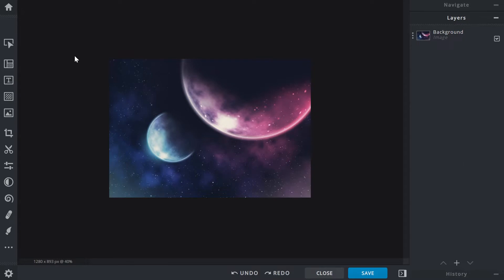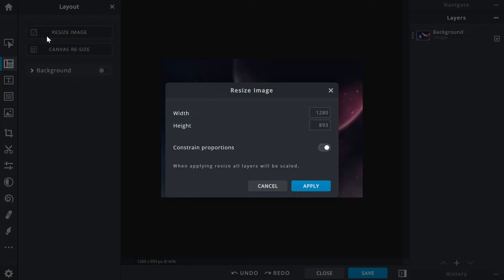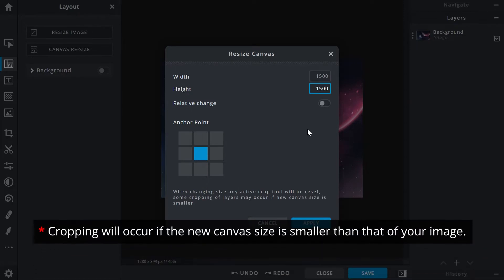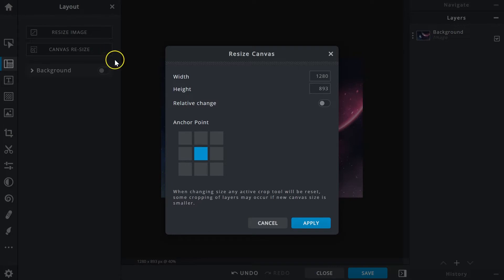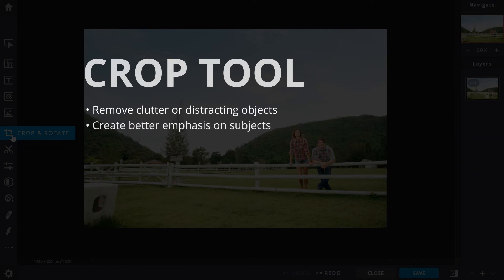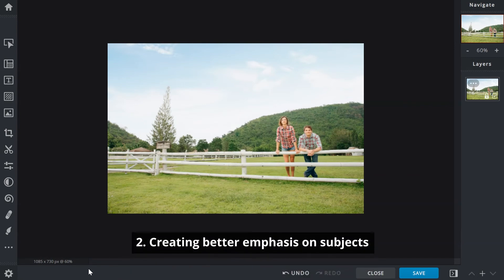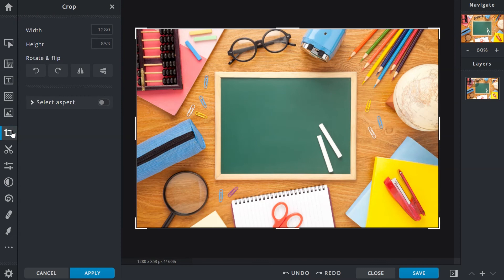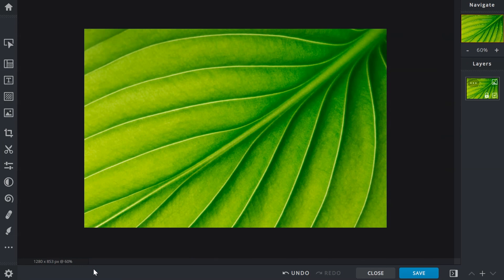Pixlr X - Image Sizing and Cropping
Pixlr X for beginners : How to use the Image Sizing and Cropping Tools.